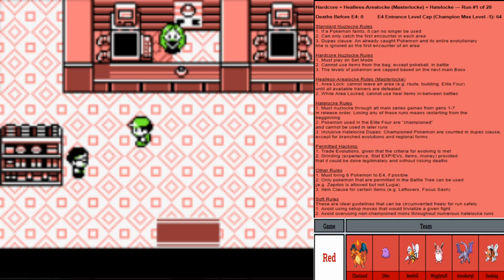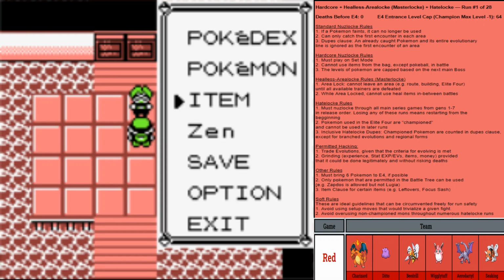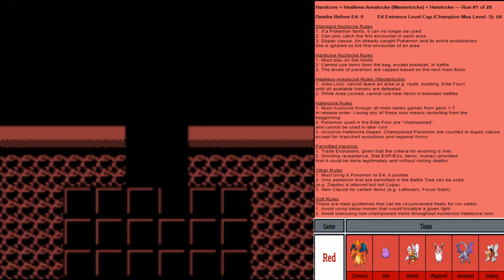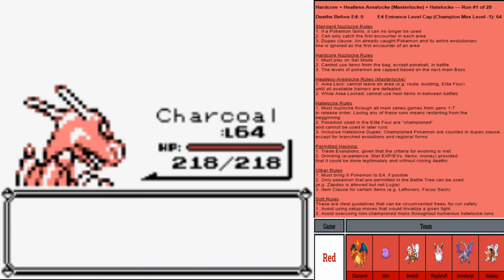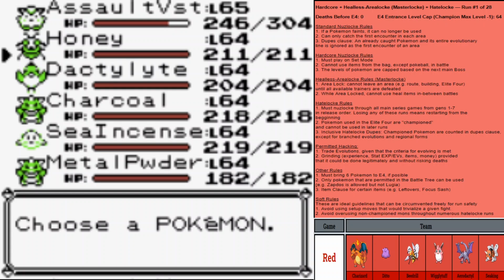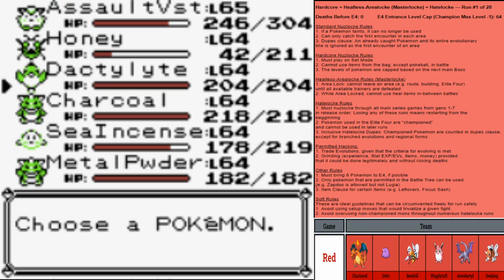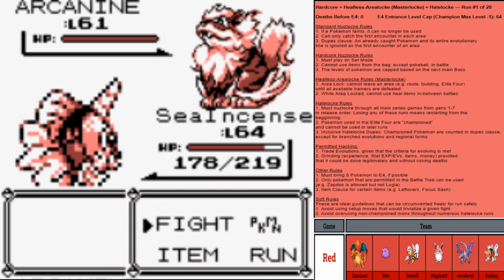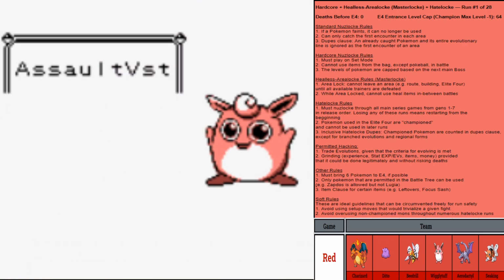Pokemon Red Hardcore Masterlocke Hatelocke: Elite 4 Run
This is the first run-through of 28 on the road to do a Hatelocke Masterlocke (Healless-Arealocke) for all main series games from gens 1 to 7. We start out with probably one of the easier runthroughs as this is gen 1.